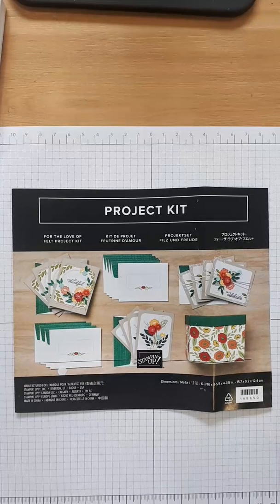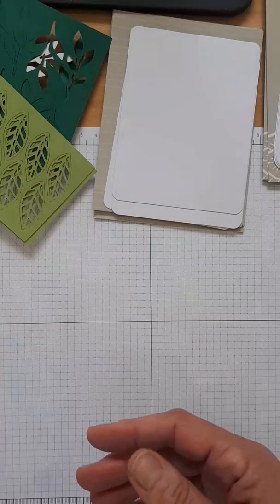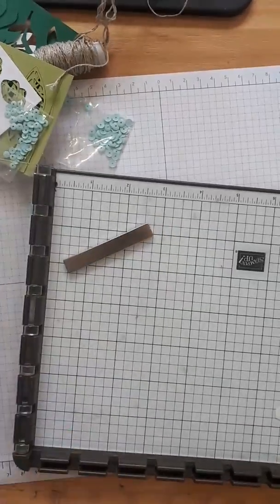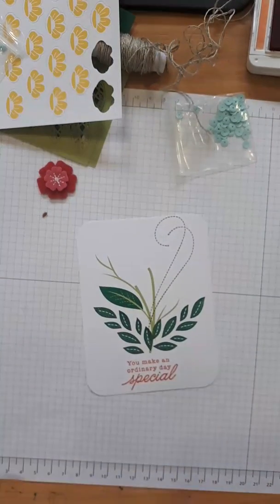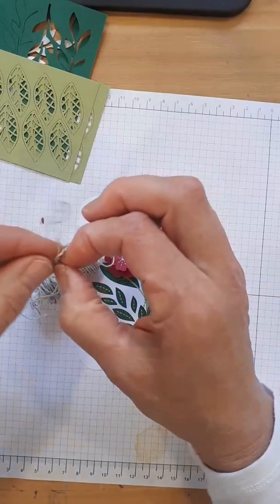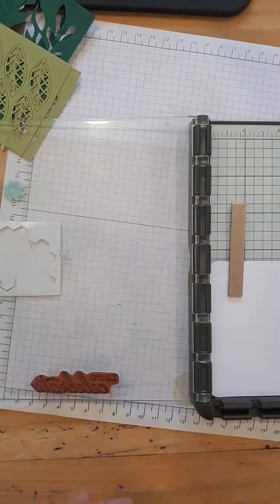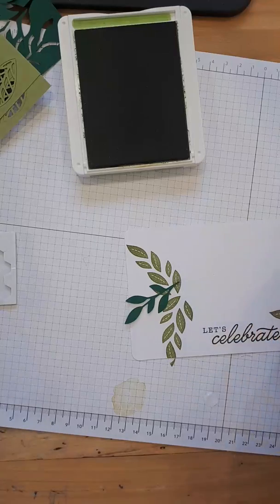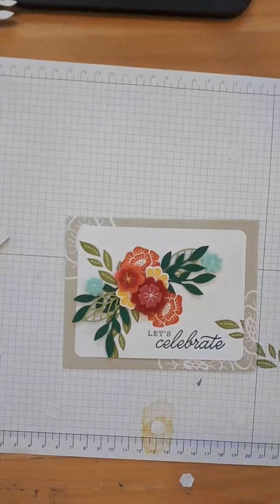For the Love of Felt card kit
To be honest, I  wasn't sure I would like this kit but with COVID-19 I wanted to try ALL the Stampin'Up! kits. This one exceeded my expectations, the cards are fantastic!! If you live in Canada, just click on the links below to get these products delivered right to your door. Thanks for joining me today.